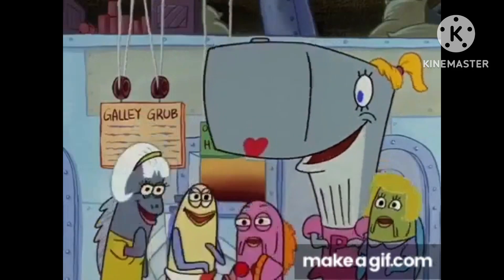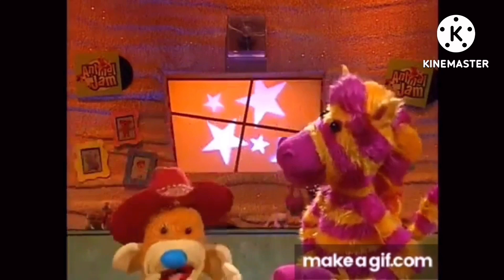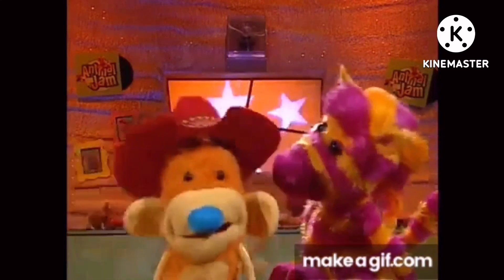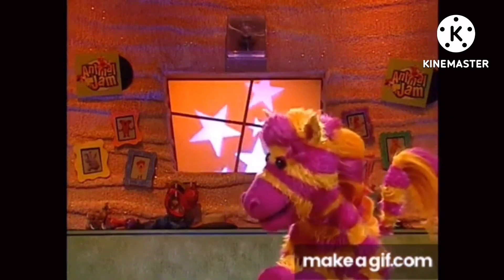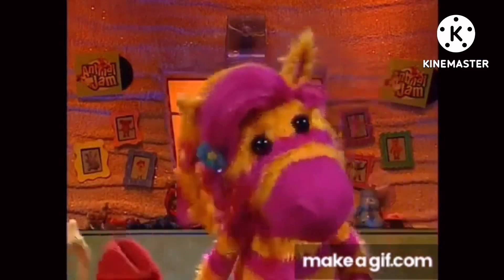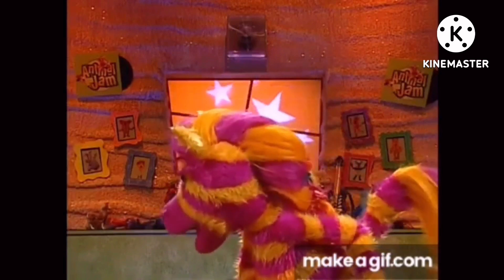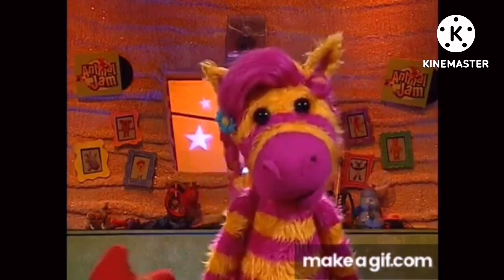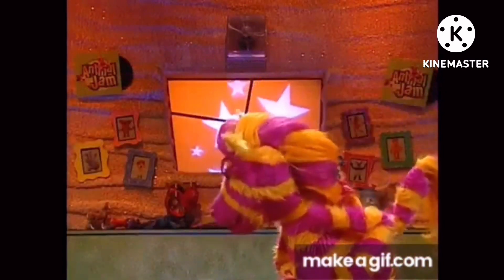Pearl’s and her friend's reactions after watching Waffle’s Perfect Hug Disaster/Epic Fail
Girls: Ohh, look! 🤣🤣🤣🤣🤣🤣🤣🤣🤣🤣🤣🤣🤣

P.S. SpongeBob SquarePants is owned by Nickelodeon Studios.©️

 P.S. Jim Henson’s Animal Jam is owned by The Jim Henson Company.©️